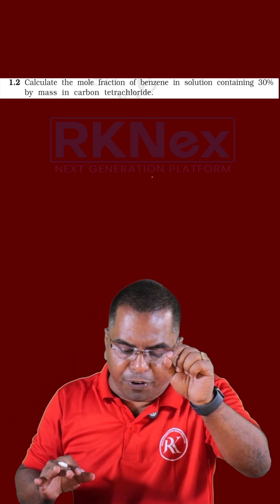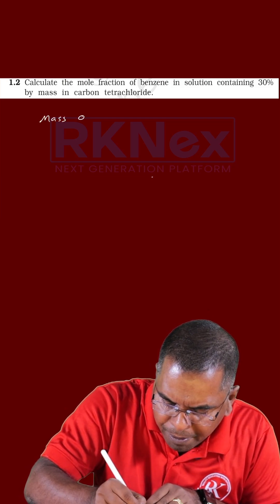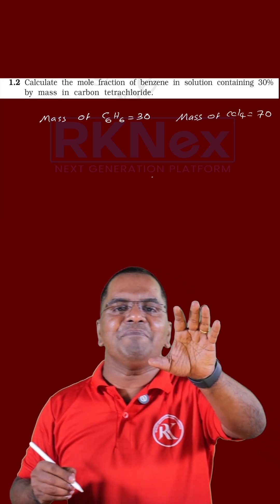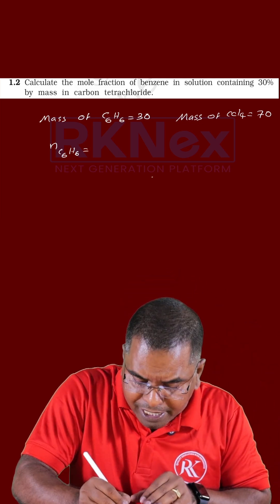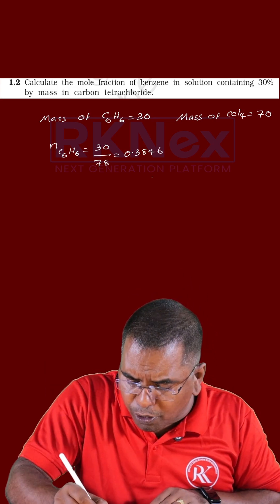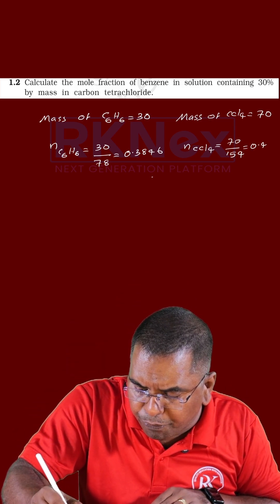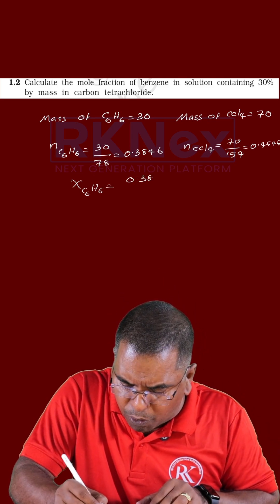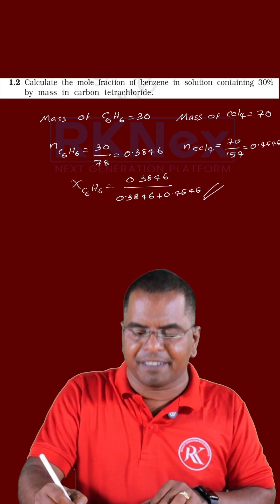Plus Two Chemistry | NCERT Index Questions and Answers ( Part 2) ! | RK Learning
In this short yet powerful Plus Two Chemistry video from RK Learning Malayalam, we explain one of the most important NCERT Index Questions part 2 in a clear, student-friendly manner.
🎯 Why This Video is Important:

Focuses on NCERT Index-based questions, frequently seen in Plus Two board exams and entrance tests.

Perfect for last-minute revision and concept strengthening.

Malayalam explanation makes it easy for Kerala students to grasp tough concepts.

Covers Plus Two Chemistry NCERT textbook content with real exam-focused guidance.

A quick, effective way to revise high-weightage topics.

👨‍🎓 Who Should Watch This Video:

Plus Two students (Class 12) following NCERT Chemistry

Kerala Higher Secondary students preparing for board exams

NEET and JEE aspirants using NCERT as core reference

Teachers and parents guiding students with NCERT-based prep

Anyone wanting to master Chemistry concepts from the NCERT index

🏫 About RK Learning (RK Classes Malayalam):
RK Learning is Kerala’s leading Malayalam-language educational platform offering quality content for SSLC, Plus One, Plus Two, NEET, and other academic levels. With a focus on conceptual clarity and NCERT-based smart learning, we help students across Kerala crack their exams with confidence. RK Learning empowers students with real classroom strategies, visual content, and Malayalam-explained academic solutions.